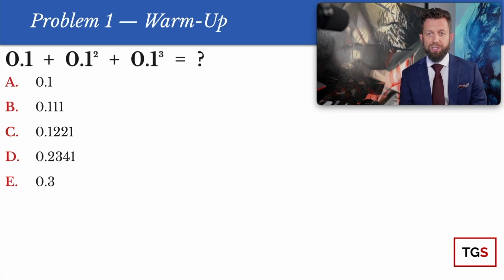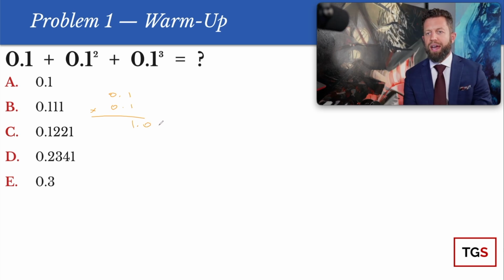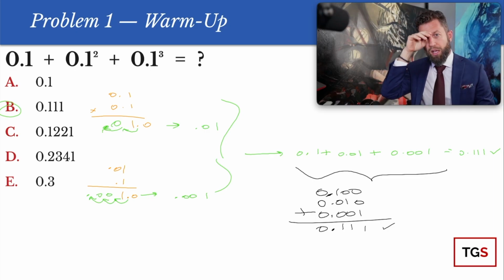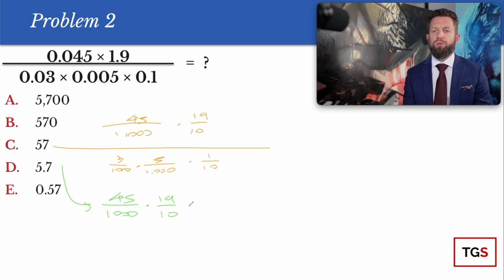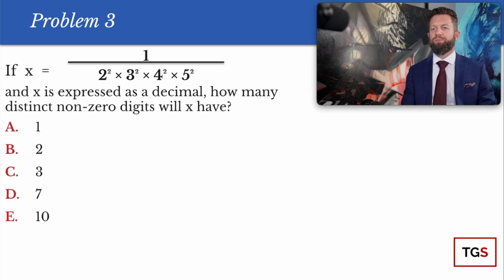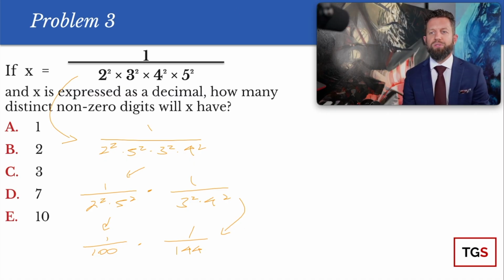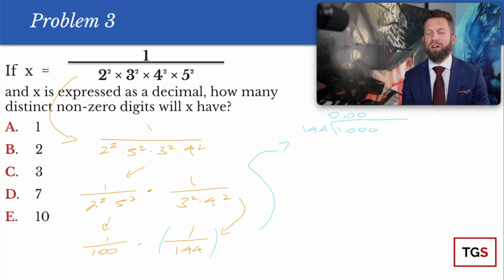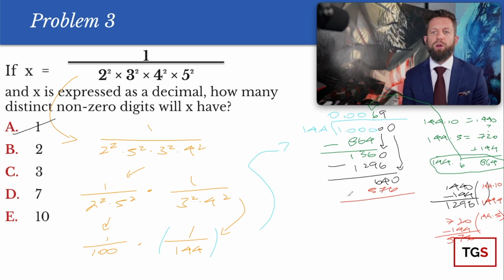Real GMAT® Problems - Episode 46 - Computation [TGS Podcast]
Want more free help? Here you go

More Episodes:

How To Reach Your Dream GMAT® Score In Half The Normal Time

-- GMAT is a registered trademark of the Graduate Management Admission Council.